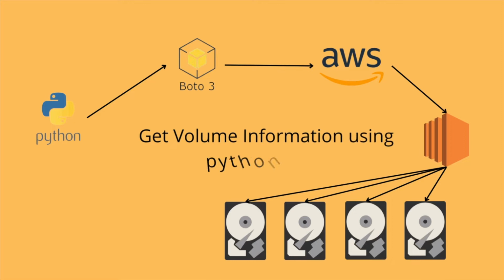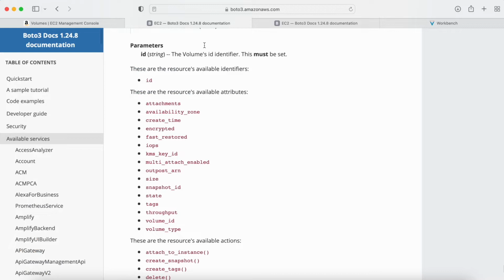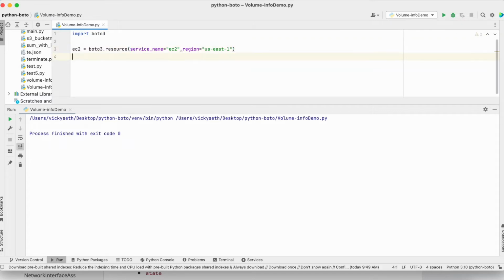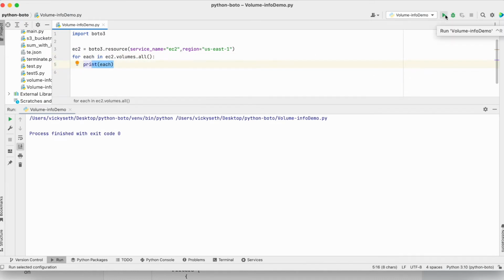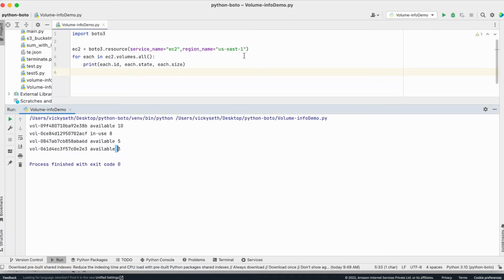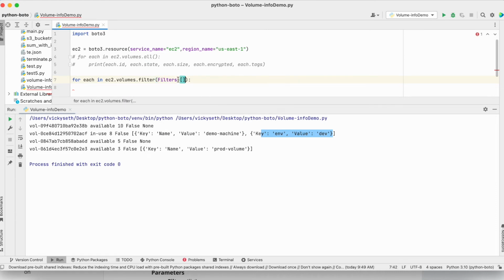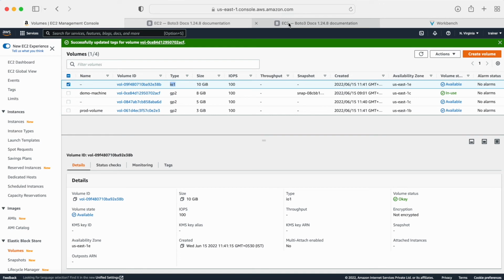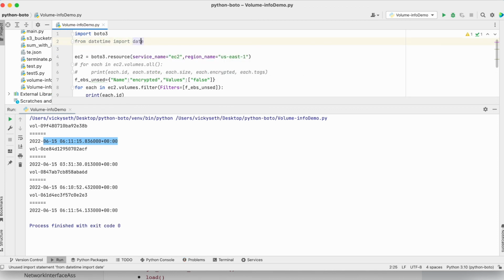Python Boto3 - Get AWS EC2 Volume Detail Information | awscli | python sdk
Learn how to Get AWS EC2 Volume Detail Information using python boto3 sdk

How to Get Information related to AWS EC2 using Python Boto3
How to create EC2 Instance using Python Boto3 | python | boto3 | awscli
How do I start an EC2 instance in Python?
Python Boto3 | Automate AWS EC2 deployment
Launching EC2 using python Boto3 script
How to create EC2 instance with Boto3 python
How do I connect my AWS to Boto3?
Is Boto3 developed by AWS?
Is AWS CLI needed for Boto3?

boto3
python with aws
aws python sdk
boto3 ec2
python sdk aws

Learn about the practical implementation of how to get AWS EC2 Volume Detail information using python sdk boto3
Learn how to:
• How to Get Information related to AWS EC2 volume using Python Boto3

00:00 - Introduction
01:00 - How to Get Information related to AWS EC2 volume using Python Boto3

THINGS YOU NEED TO KNOW